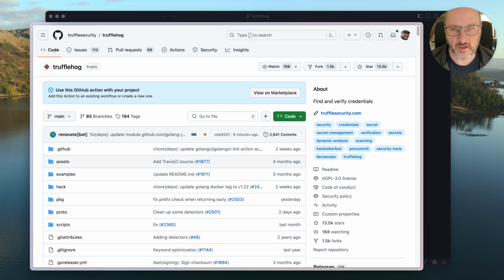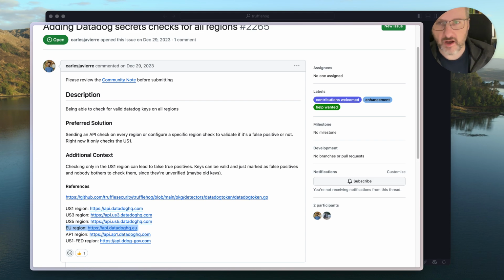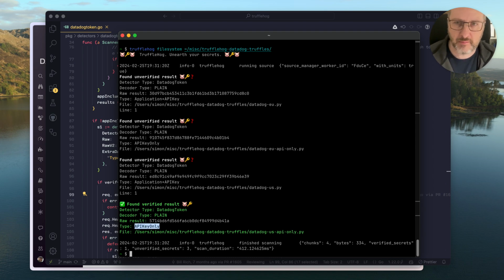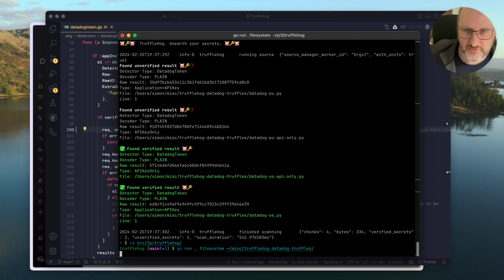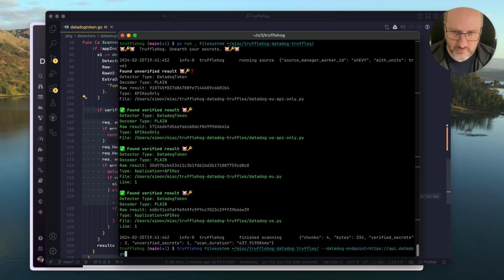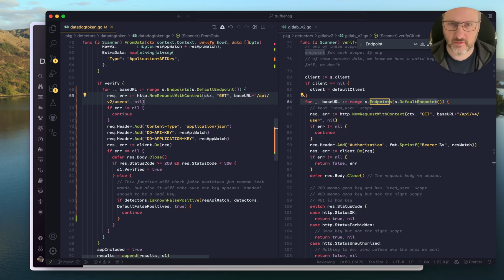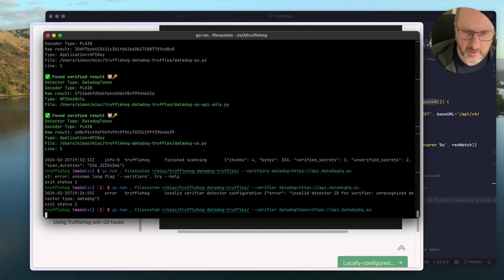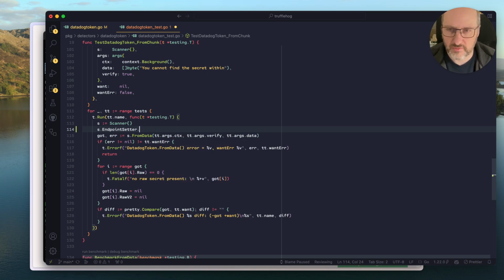Bug bash: trufflehog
In this video, I pick an issue from the issues list for the trufflehog open source project, and submit a PR.